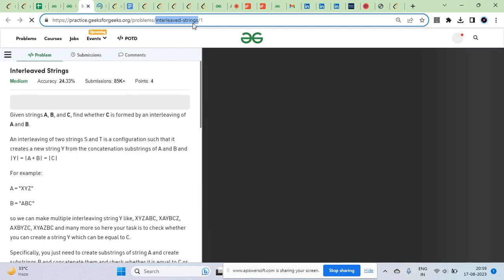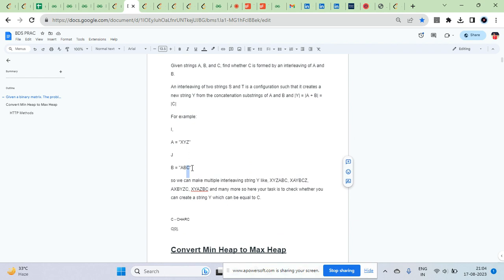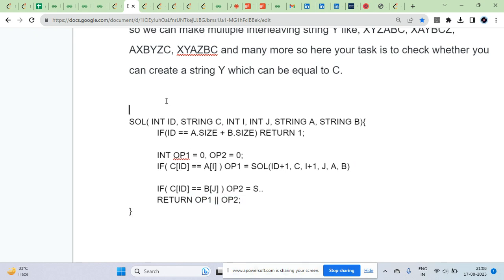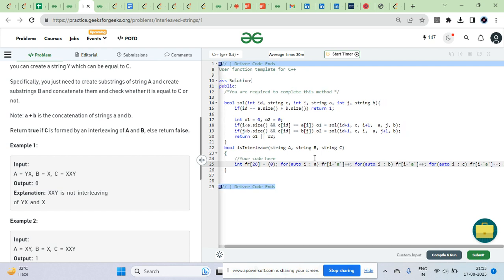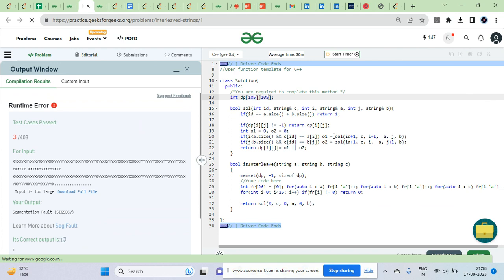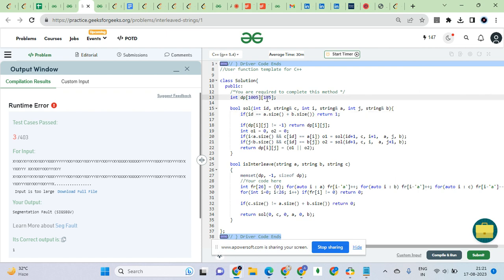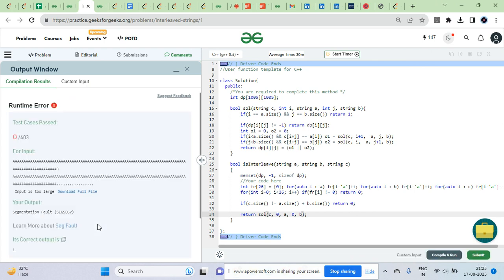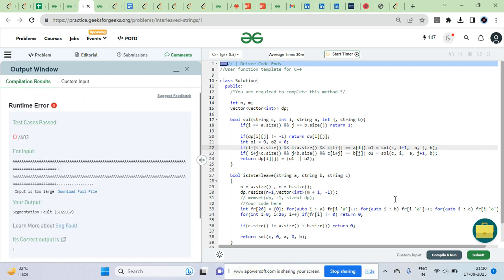DSA COURSE | 17.8.23 | GFG | Interleaved Strings